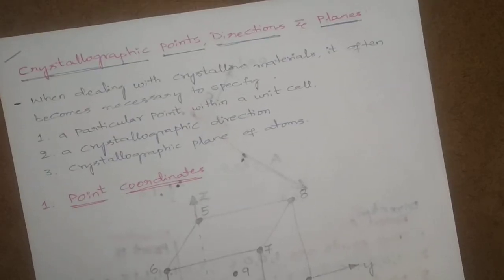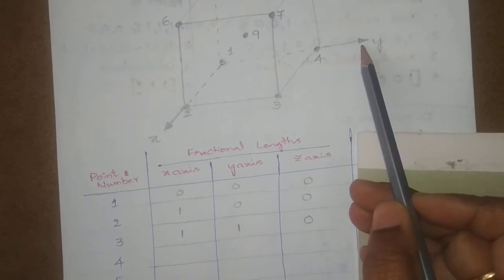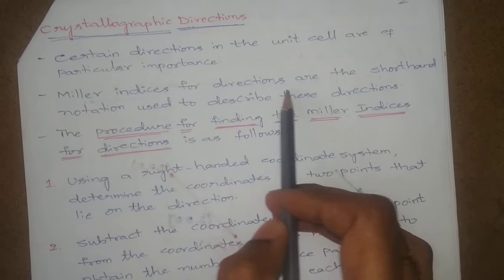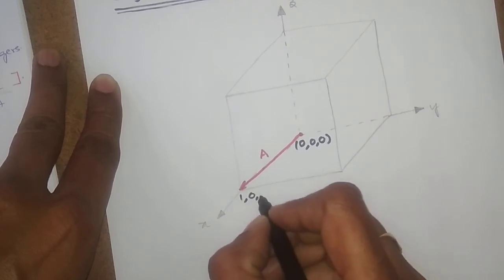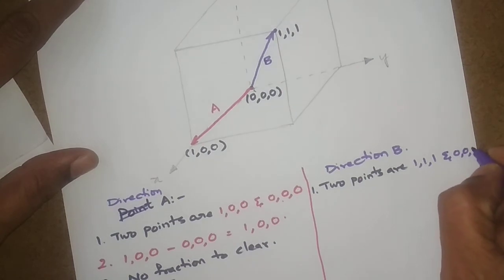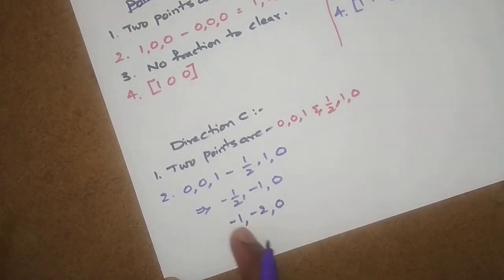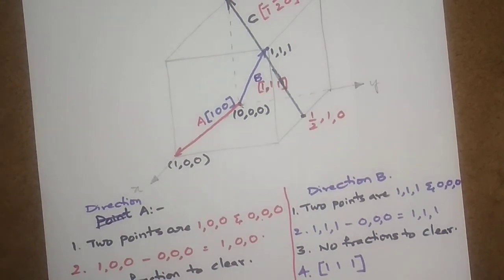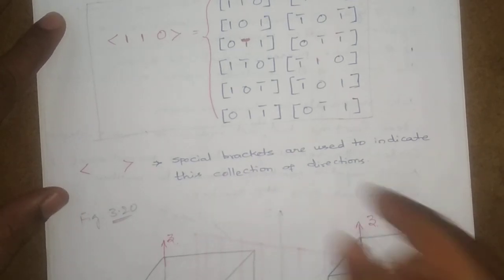Miller Indices for Direction - Procedure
After watching the video, viewers will be able to understand the procedure for identifying the Miller Indices for Direction